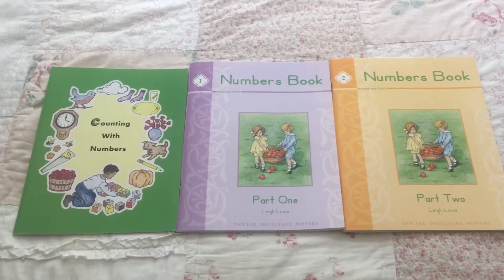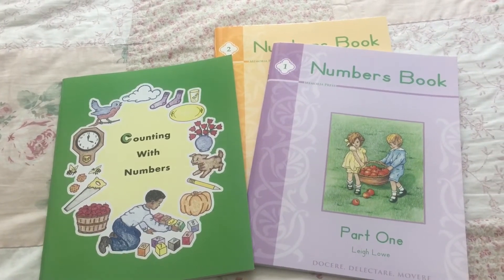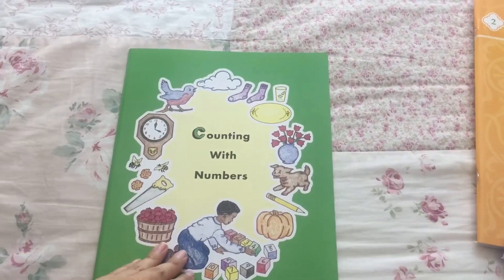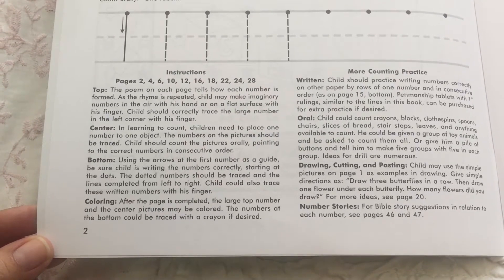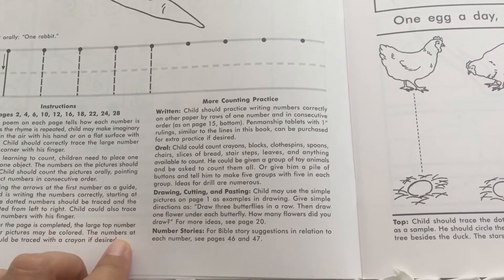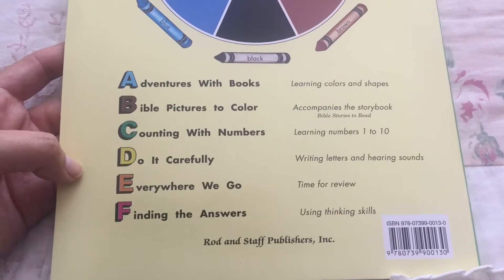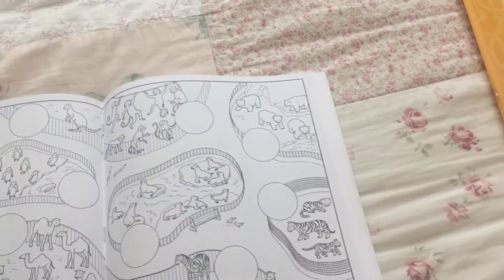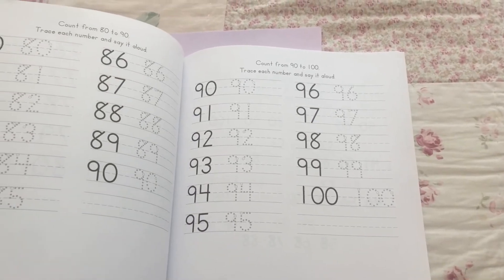Kindergarten Math ~ Homeschool Curriculum ~ Memoria Press & Rod and Staff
Preschool/Kindergarten math curriculum -
Counting With Numbers from Rod and Staff
Numbers Books 1 & 2 from Memoria Press